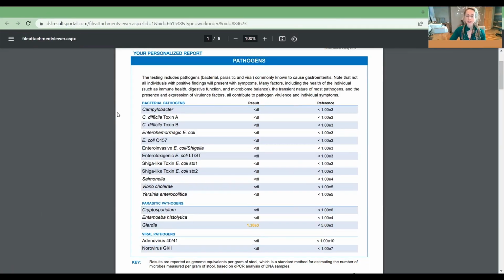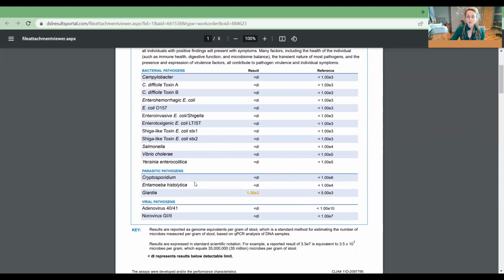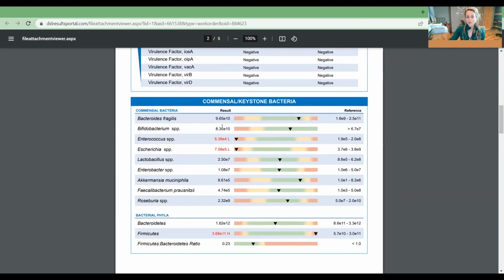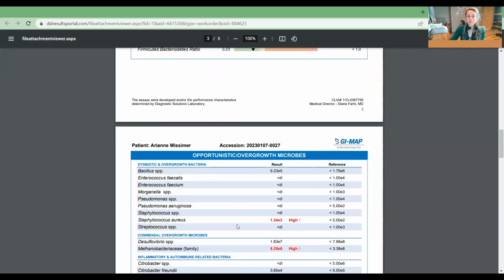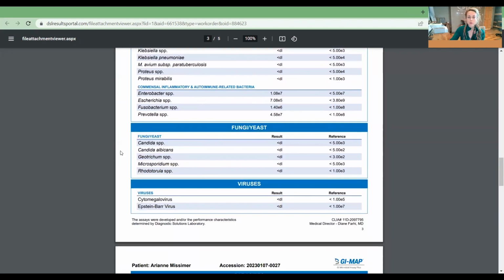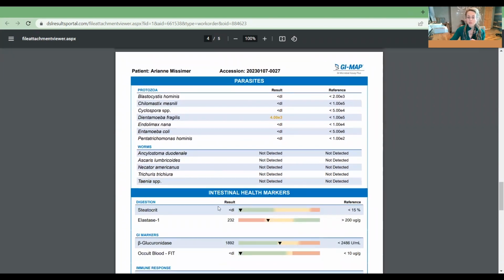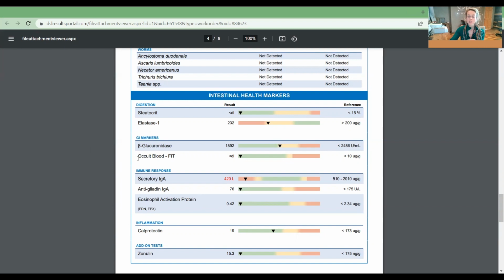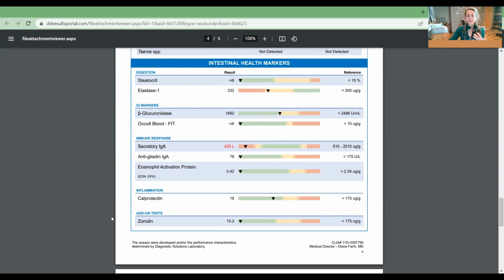What can your stool tell you?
Have you ever wondered what your stool can tell you about your health?

Learn how a comprehensive stool test can reveal important information about your health, even if you're not experiencing digestive issues. From skin problems to immune system concerns, this test can provide valuable insights into the root causes of various symptoms. In this video, we'll discuss the science behind the test, what information it can provide, and common signs that indicate you may need it. Don't miss out on this powerful tool for understanding your body and improving your well-being.

Timestamp:
00:00 Overview on the importance of stool test
00:38 Why you should consider getting a stool test
01:53 Sample stool test and its interpretation

Make sure to grab a copy of Rise Up!!

Are you interested in seeing how we can help you with your health?